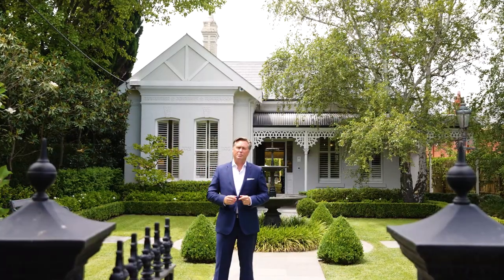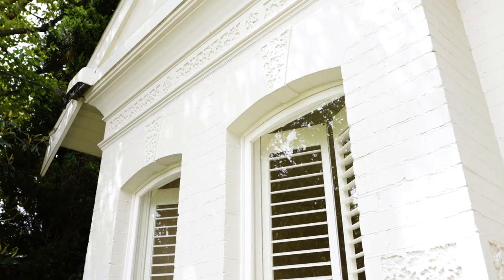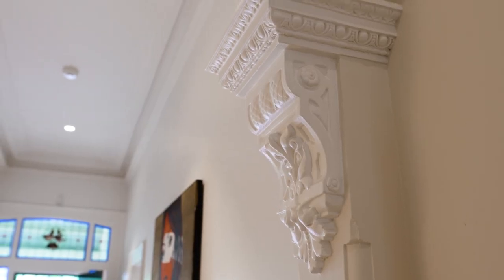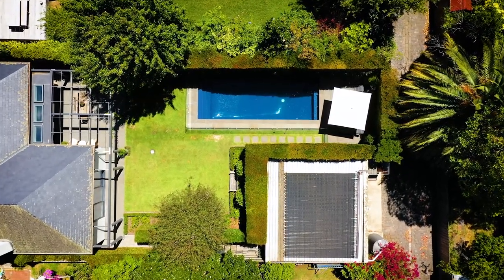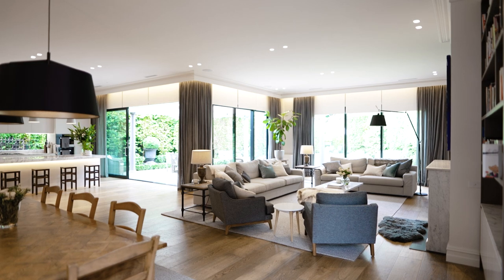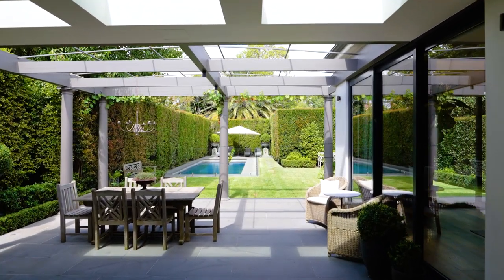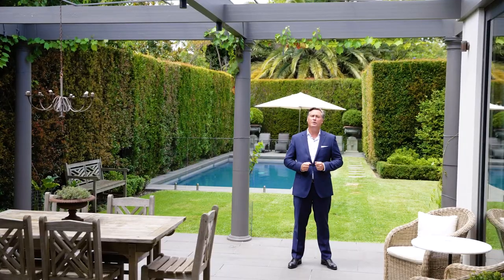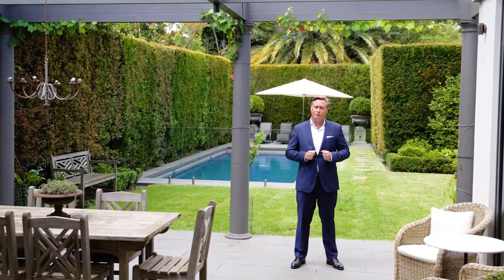11 Glendearg Grove, Malvern